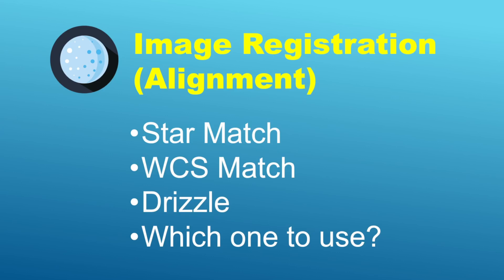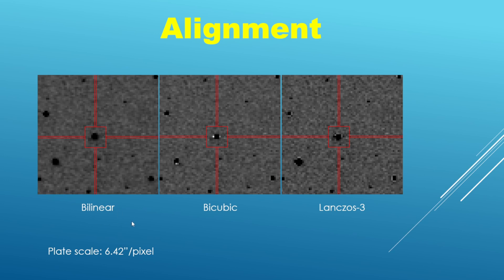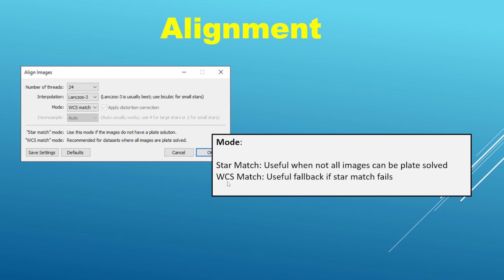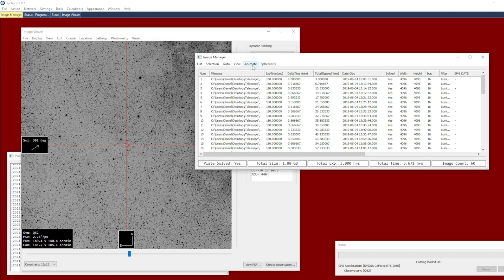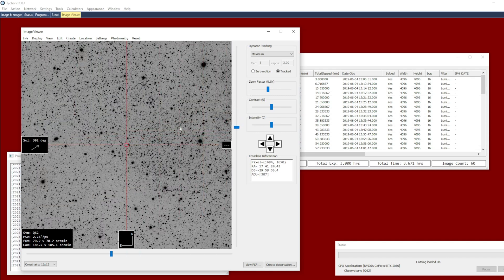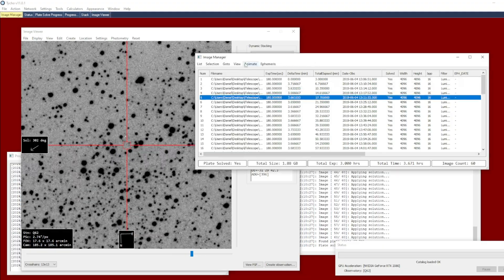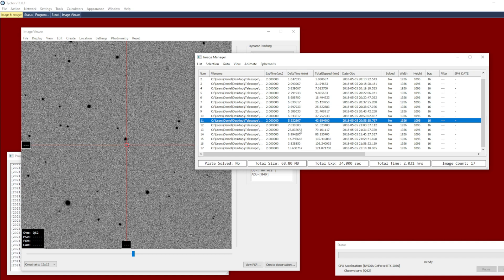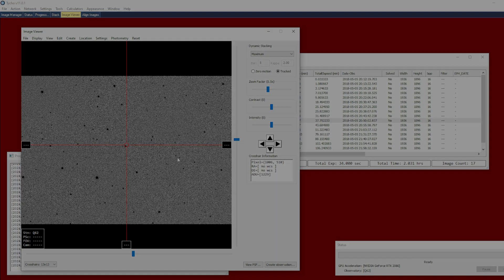Tips for Optimal Image Alignment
* When to use star match versus WCS match
* When (and when not) to use distortion correction.
Briefly, star match mode is ideal for the following scenarios:
(1) When you prioritize speed and do not want the overhead of having to plate solve all of the images (e.g., sky survey)
(2) When the images have an extreme amount of distortion that can only be corrected by the "thin plate spline" method offered by star match.
However, WCS match can be ideal when:
(1) All images can be plate solved
(2) When the distortion can be compensated by the 3rd order SIP polynomial (most datasets meet this criteria)

As far as when to use distortion correction, I personally only use it when it is really required by the dataset.  For example, a widefield instrument that has noticeable distortion in the corners would be a candidate.  Otherwise, I tend to avoid using distortion correction, especially when working with a moving object, as demonstrated in the later part of this video.  However, WCS match does offer a different type of distortion correction (as achieved by its polynomial fitting) that could minimize the error caused by confusing a moving object for a displaced star.